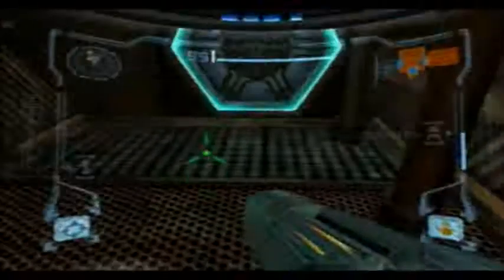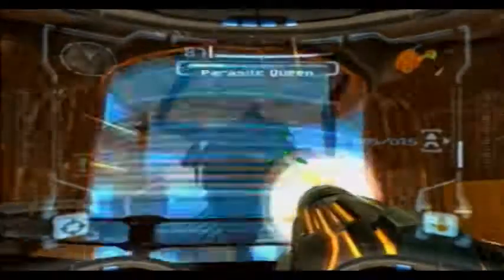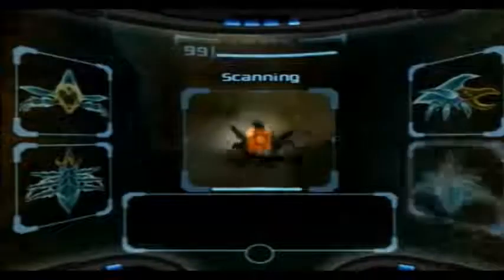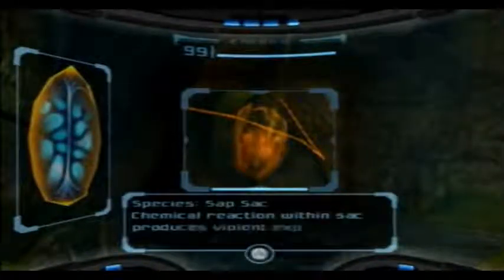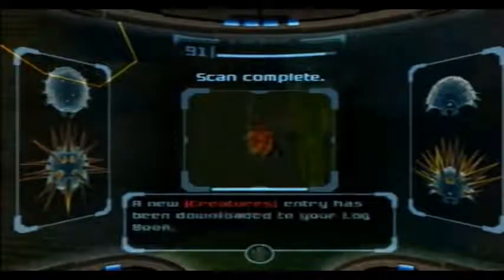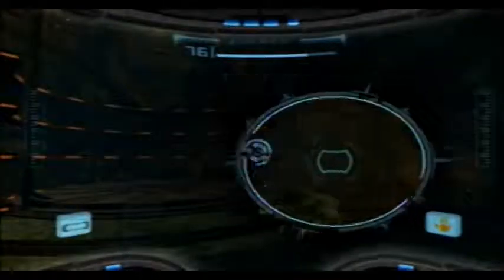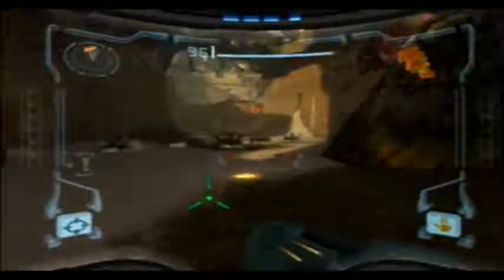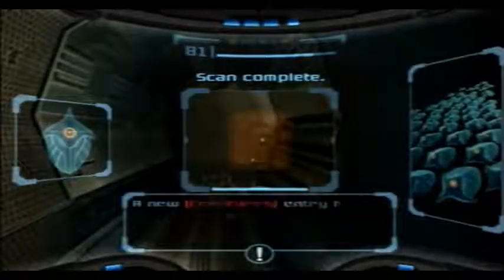Let's Play Metroid Prime (Trilogy) Part 2 - Explosive Times Ahead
As we continue to explore the Space Pirate Frigate Orpheon, we discover a few. experiments.

I don't own Metroid, Nintendo does.